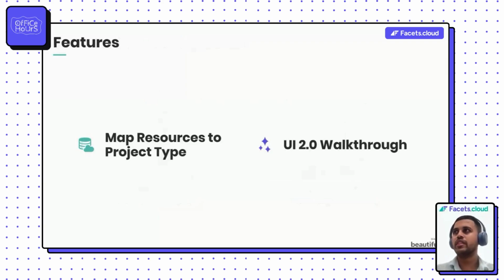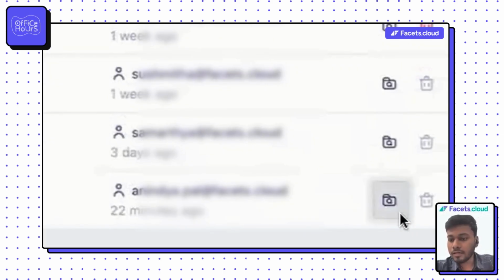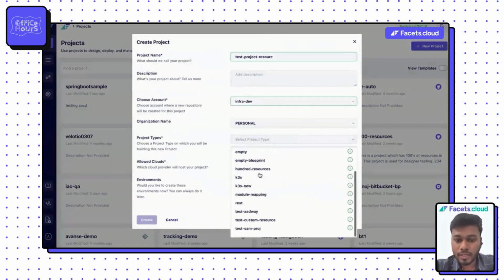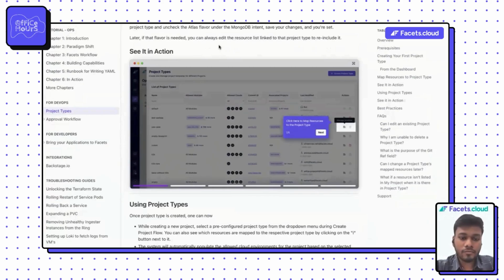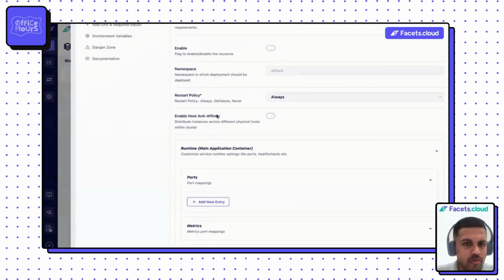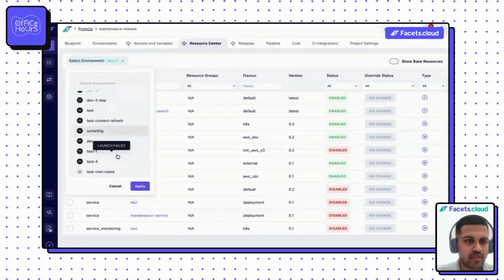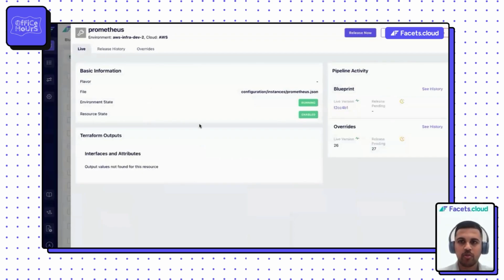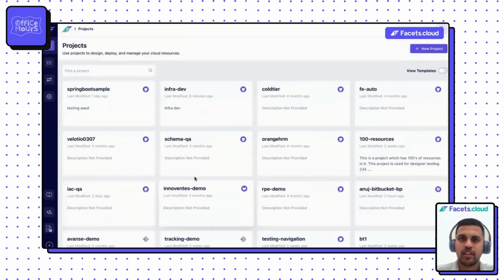Fine-Grained Resource Control for Projects & UI Showcase and more in Office Hours #9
Facets Office Hours #9: Resource Mapping & UI 2.0 Feature Showcase

In our 9th Office Hours, we’re rolling out Resource Mapping to Project Types—a new way to define and enforce resource access within projects. This ensures teams can only use what's approved, eliminating manual intervention and improving governance.

What’s was on the agenda?

Map Resources to Project Types – Define exactly which resources belong to each project type for better visibility and control.
UI 2.0 Feature Showcase – A walkthrough of our upgraded UI and why you should make the switch.
Join us to see how these updates can streamline your workflow.